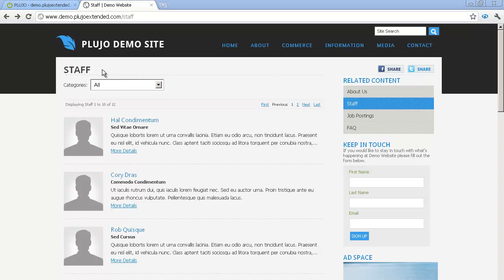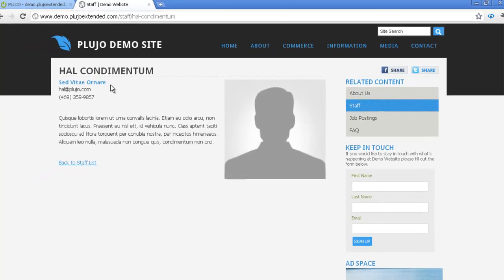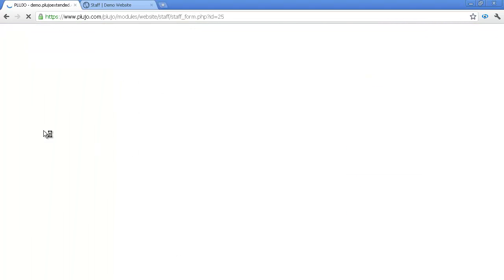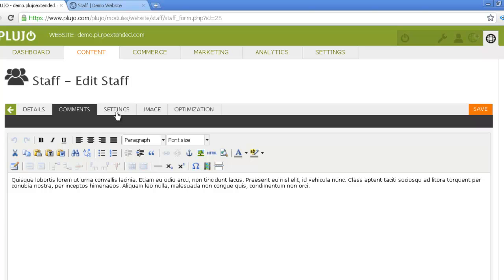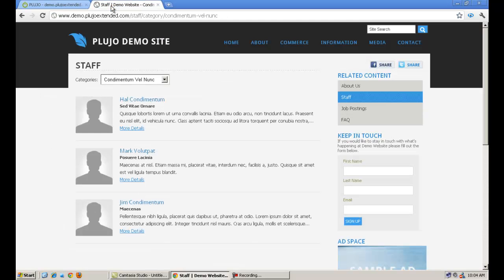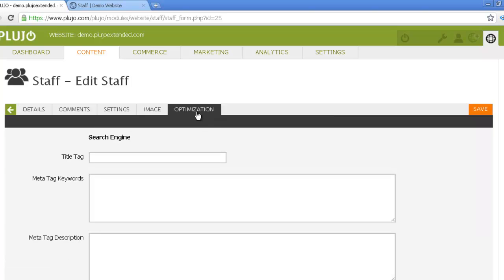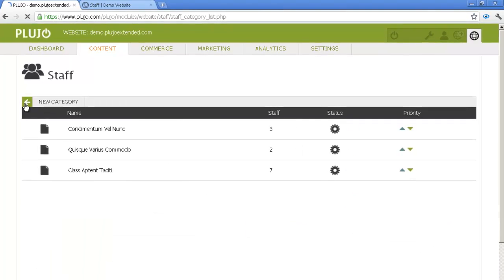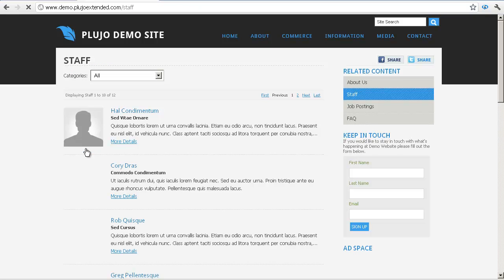PLUJO : Managing Staff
Many websites proudly introduce their staff to interested customers. PLUJO manages Staff, including names, titles, descriptions and an image (all optional) through the Staff Manager located in the Content tab. You can list all your Staff members on one page, as well as dedicated pages per person.